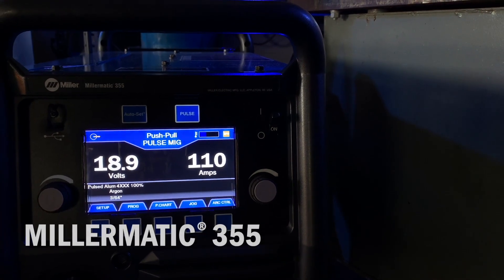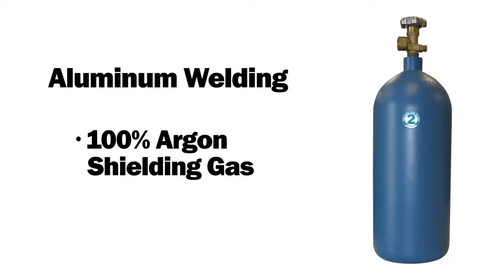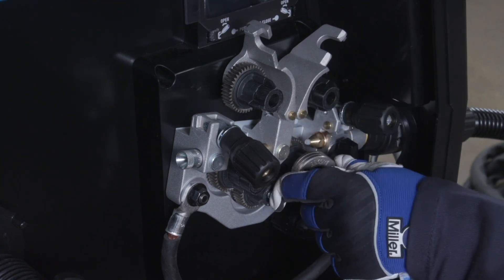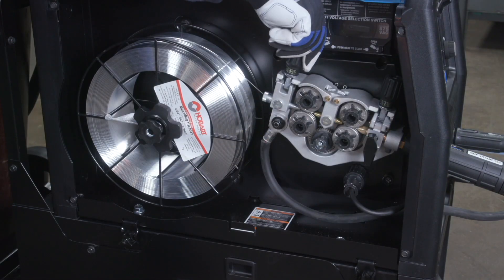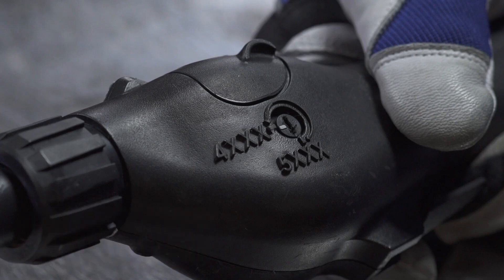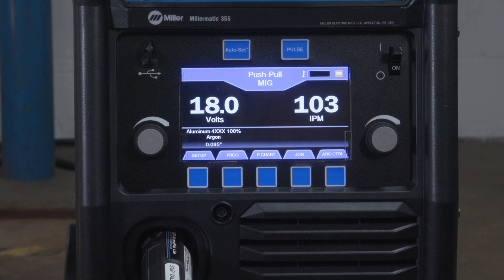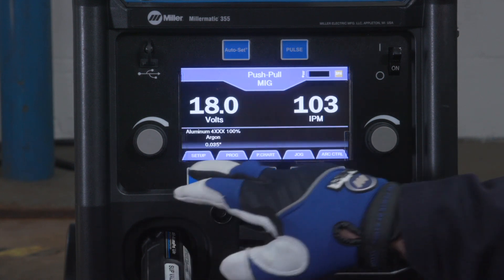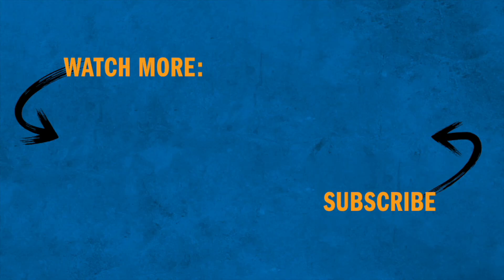Setting up for Push Pull Gun Welding | Millermatic® 355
If you’re looking to MIG weld aluminum with a push-pull gun on your new Millermatic® 355 MIG welder watch this video for setup instructions.

This video shows how to install a Push Pull gun and set up the wire drive assembly to ensure smooth wire delivery. You’ll also learn how to connect the gas and set the machine’s parameters utilizing the electronic parameter chart, manually or Auto-Set and begin welding with your Push Pull gun.